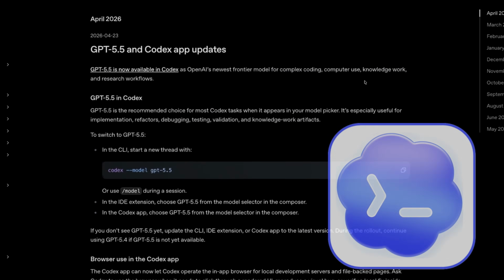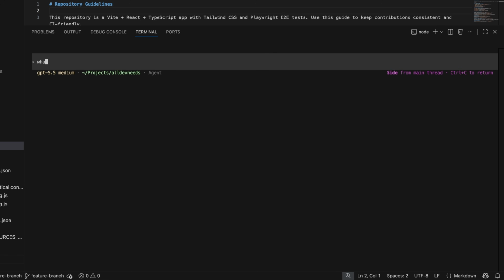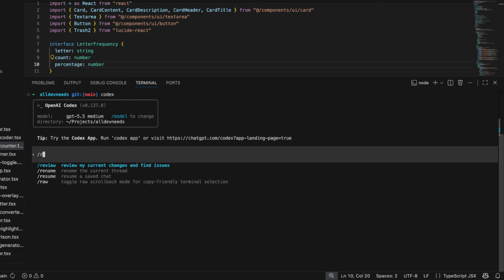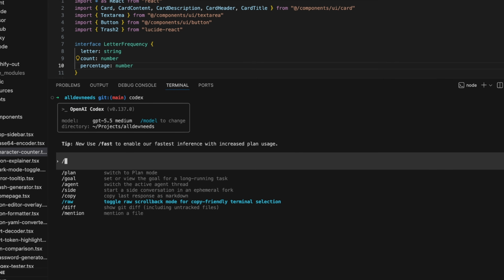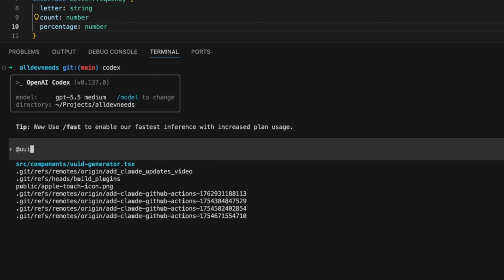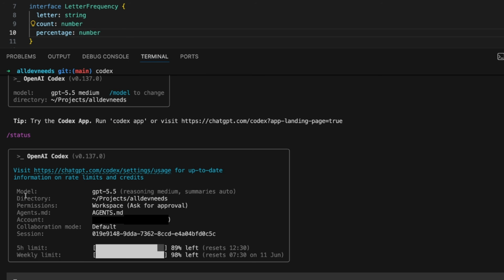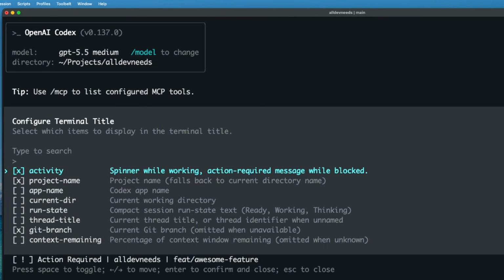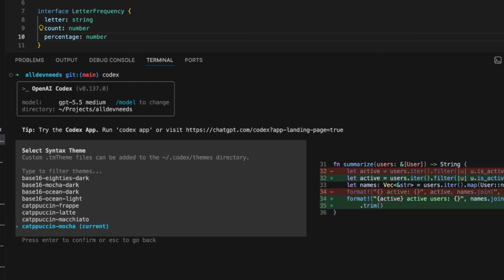Codex CLI: Full Beginner's Guide to Every Command (Part 3)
Master Codex CLI Command Part 3 - In this series i'll explain every command in Codex CLI while giving you my two cents.

Timestamps:
00:00 - Context
00:19 - /side
00:59 - /copy
01:30 - /raw
02:04 - /diff
02:35 - /mention
02:52 - Special Bonus!
03:04 - /status
03:29 - /title
04:12 - /statusline
04:36 - /theme